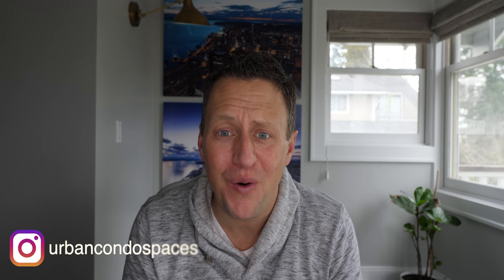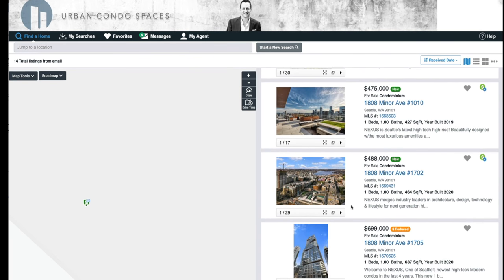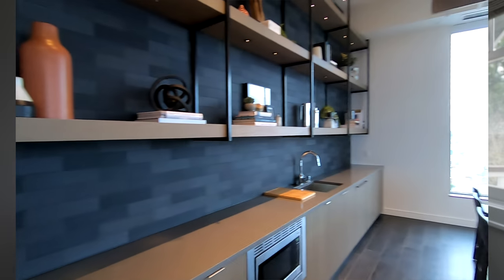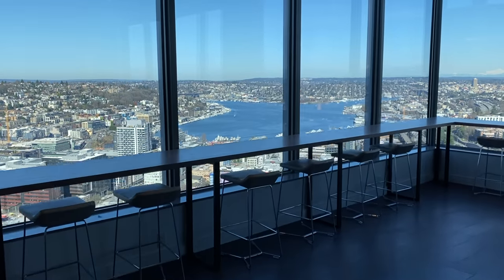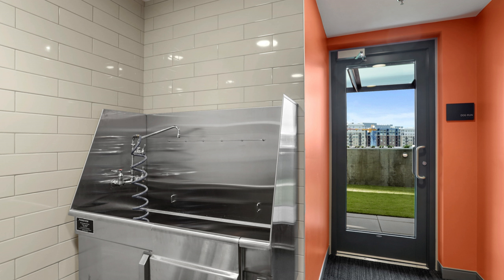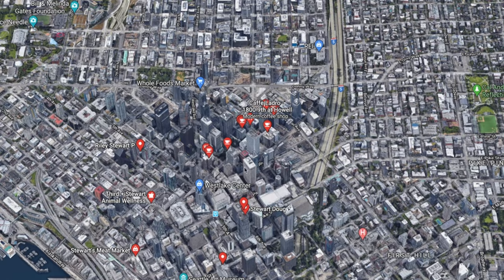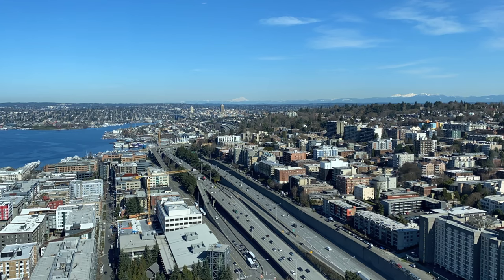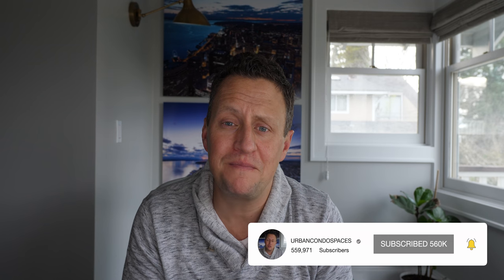First Look At Nexus Condos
First look at Nexus Condos in Seattle. In the last 2 weeks new homeowners are moving into Seattle's newest highrise. I'll give you my take on the building, the units, the amenities and the views.